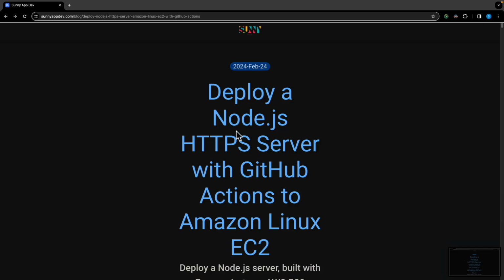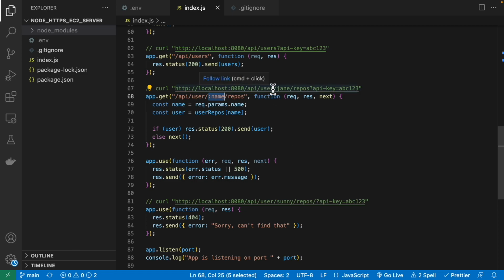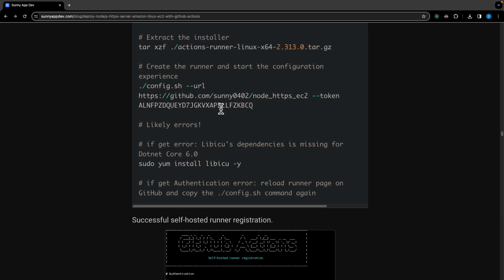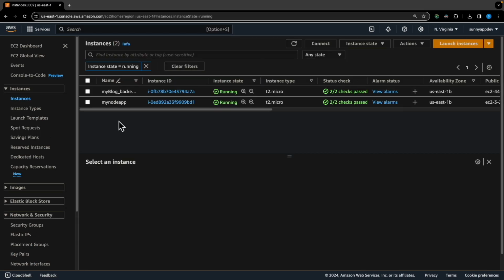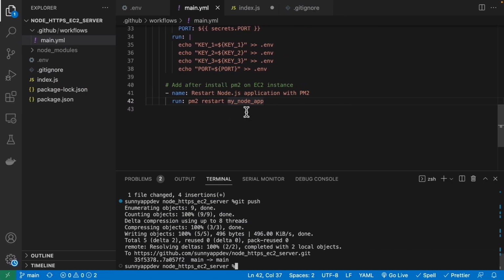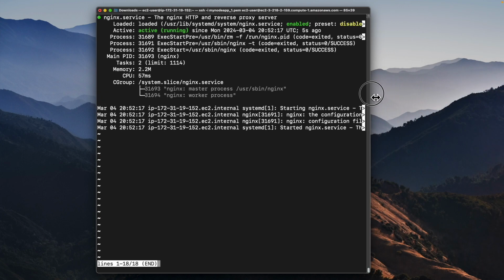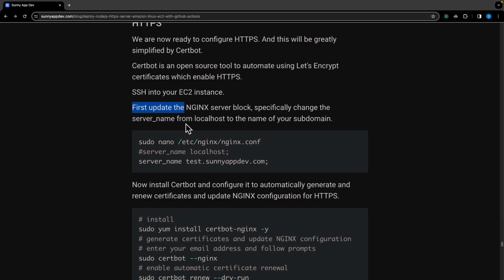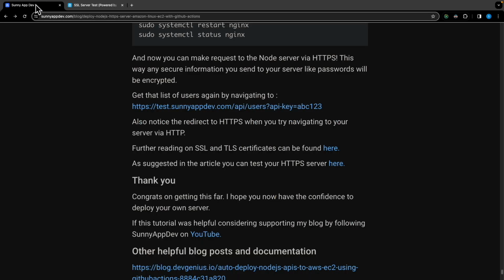Deploy a Node.js HTTPS Server with GitHub Actions to Amazon Linux EC2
Deploy a Node.js server, built with Express.js, to an AWS EC2 instance running Amazon Linux. Set up continuous deployment with GitHub Actions. And use NGINX and Certbot to configure HTTPS.

Prerequisites:
- domain name (for HTTPS; we create a subdomain for a domain you already own)

Outline:
- Step 1: EC2 instance with an Elastic IP
- Step2 : Node.js app deployed with GitHub Actions
- Step 3: Configure NGINX and HTTPS with Certbot